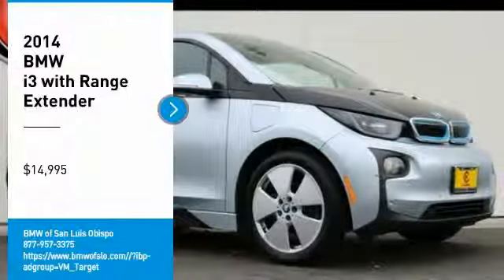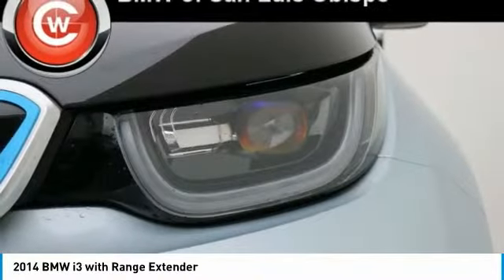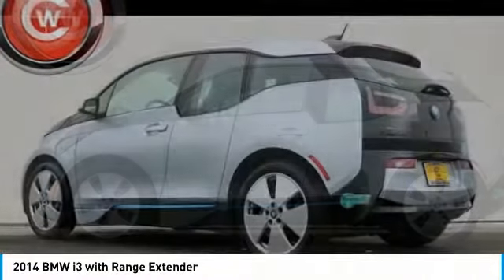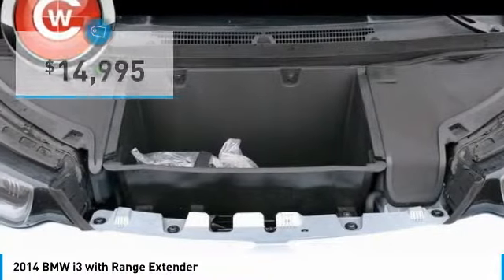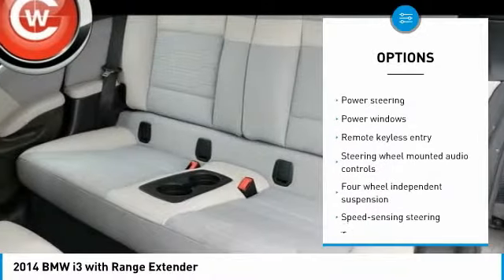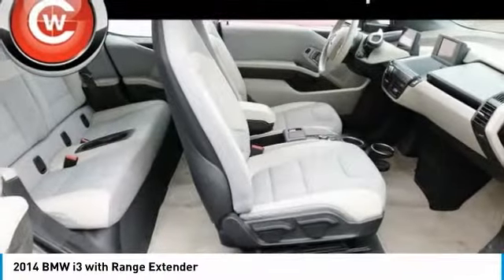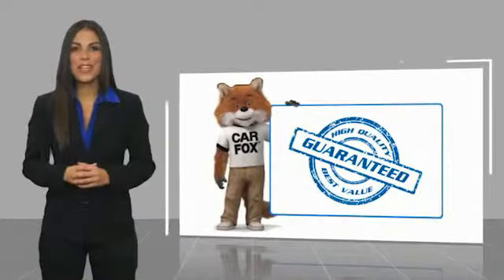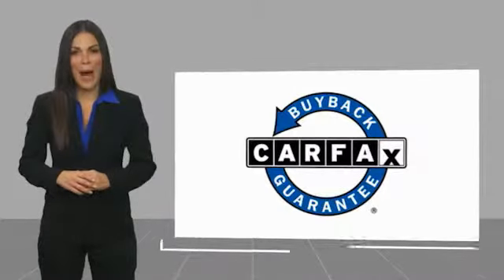2014 BMW i3 2014 BMW i3 with Range Extender FOR SALE in San Luis Obispo, CA U5594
Stop in today for a test drive of this U 2014 BMW i3

Ionic Silver Metallic w/BMW i Frozen Blue Accent 2014 BMW i3 with Range Extender PREVIOUSLY ENJOYED! RWD Single-Speed Automatic Electric SULEV II 170hp 3-Stage Heated Front Seats, Navigation System.   We Develop Outstanding Relationships Where Everybody Wins --- In developing our founding commitment ( The CardinaleWay ), we selected key words that are as meaningful to you as they are to our mission. One of those is relationship. With every introduction, we are looking, not for a single transaction, but to develop a relationship with our customers...not just a good relationship, but an outstanding relationship that will outlast your car. Another key element is that everybody wins. In a time when most people believe winners create losers, we endeavor to satisfy everybody involved. It means knowing our product well and our customer even better. It means listening and caring and understanding that people buy their second-most expensive item from people they trust. Recent Arrival! 137/111 City/Highway MPG  Awards:     2014 KBB.com 10 Best Green Cars   Reviews:     If you want an electric car with premium features that is more fun to drive than a Nissan Leaf but you aren t ready to drop  70,000 on a Tesla Model S, the BMW i3 adeptly straddles the middle ground between the two. That it s fun to drive is icing on the eco cake. Source: KBB.com     Roomy four-person cabin; quick acceleration and strong brakes; nimble handling; excellent visibility; well-made and stylish interior; versatile cargo area for an EV; optional gas-powered range extender. Source: Edmunds     With its sustainable design and undeniable BMW agility, here s an EV that s bound to change the way you think about driving. Using extremely strong yet lightweight Carbon Fiber Reinforced Plastic (CFRP) as its foundation, this vehicle is as innovative as the technology and renewable materials it s built with. In the standard yet sporty COMFORT mode, the range of the BMW i3 is 70 to 110 electric miles on a single charge, depending on driving style, traffic conditions and the topographical features of your route. In ECO PRO mode, which operates with an adapted accelerator pedal that demands less power, the possible distance traveled increases by up to 12 . The BMW i3 with Range Extender increases your electric driving range by up to 75 miles to eliminate range concerns. Via the BMW i Charging Station, the battery is fully charged in approximately 3.5 hours. The electric motor of the i3 was designed for instant power, delivering 170hp with a torque of 184 lb-ft. With the BMW i Remote App for iOS and Android, you can receive detailed information about the current status of your BMW i3 at any time. This includes, for example, range display, battery conditions and charge levels, service messages, and even the vehicle location. The new iDrive 4.2 Navigation System showcases an optimized menu display with state-of-the-art technologies, like advanced real-time traffic data. BMW apps let you access social networks, music plug-ins, and video playback through your iPhone as you see them on the vehicle s display screen. With BMW TeleService your i3 will continually monitor specific vehicle parts subject to wear and tear as well as needed services and transmit that data to a BMW service center for easy diagnosis. Source: The Manufacturer Summary  Vehicle price and availability are subject to change without notice.